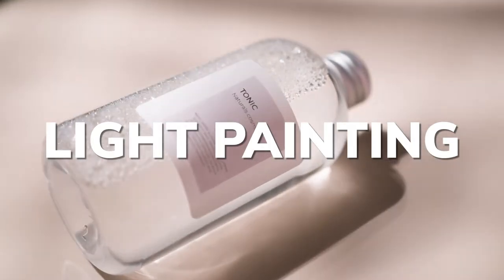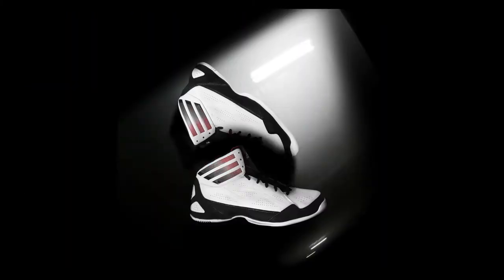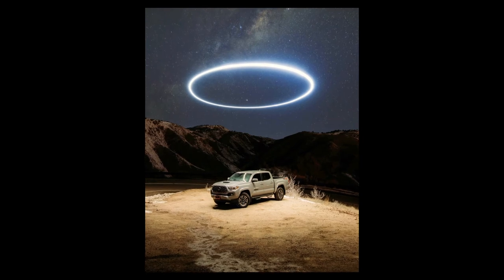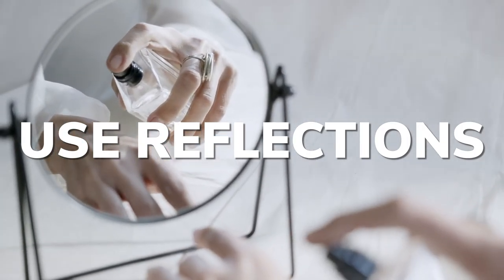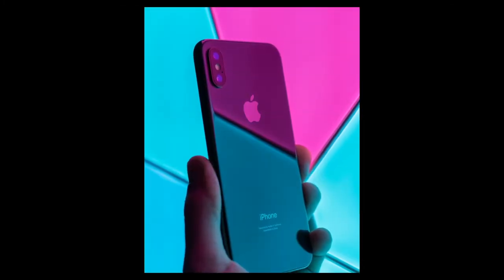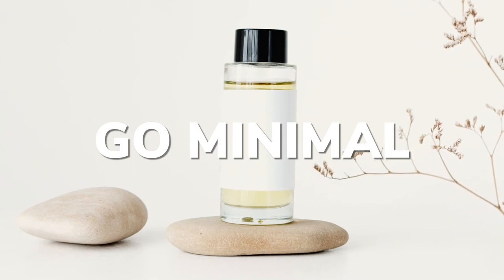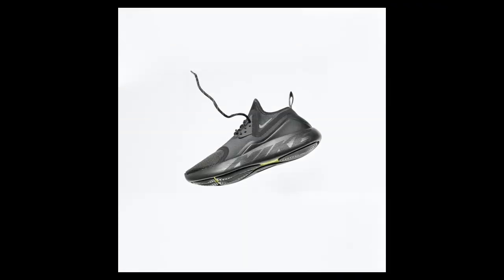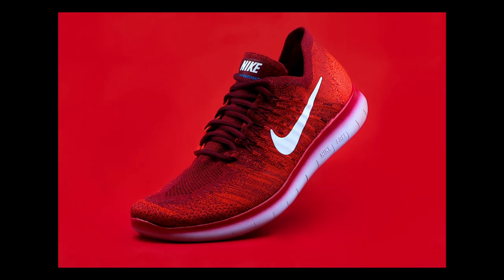3 Tips to Take Your Product Photography to the Next Level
Product photography is a type of commercial photography that uses eye-catching visuals to promote and market specific products on eCommerce sites, social media, and digital or print advertisements.

Great product photography is evocative and bursting with creativity and meaning.

Here are 3 tips to take your product photography to the next level.

Interested in creating your own product photography website? Get started today at zenfolio.com